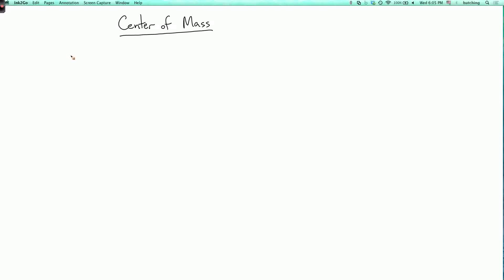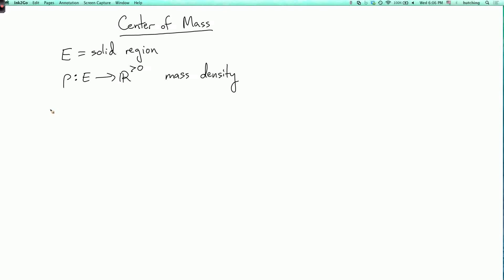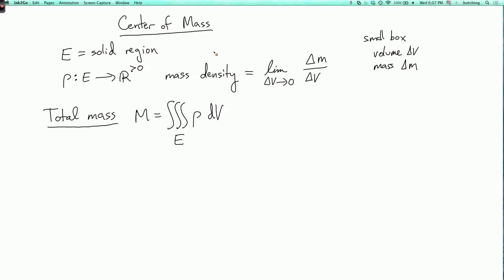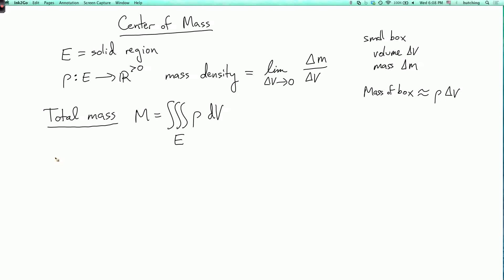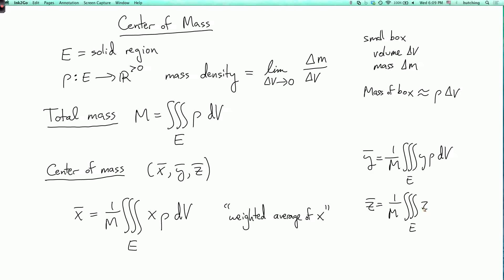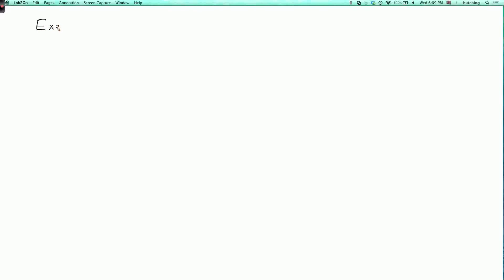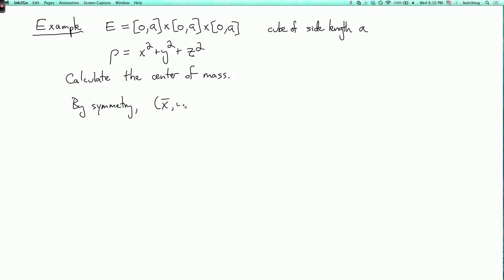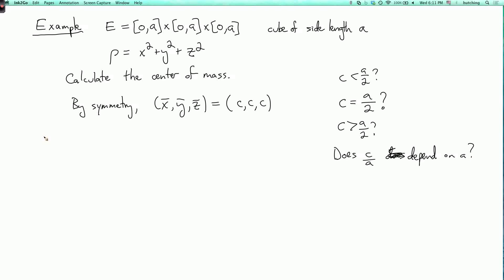Multivariable calculus 3.3.4: Center of mass